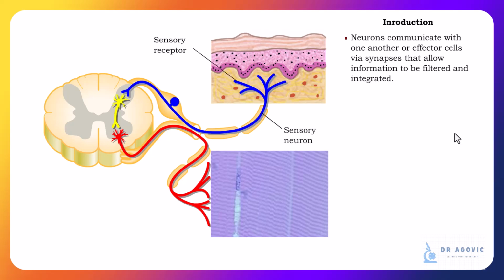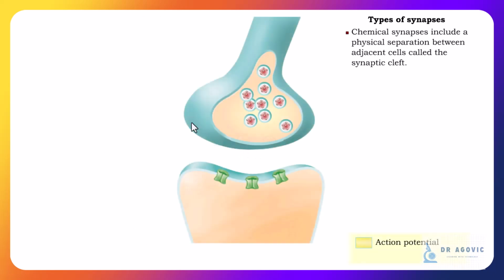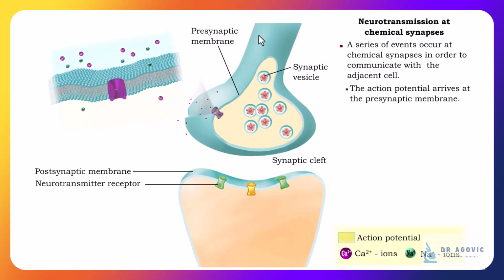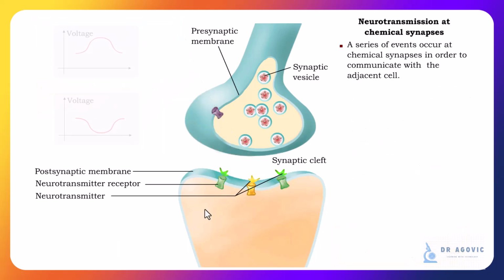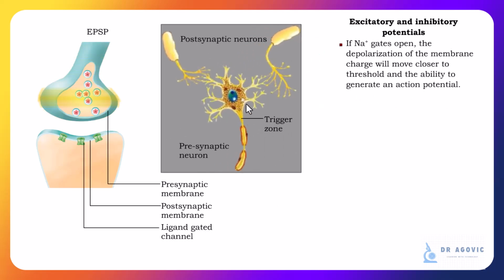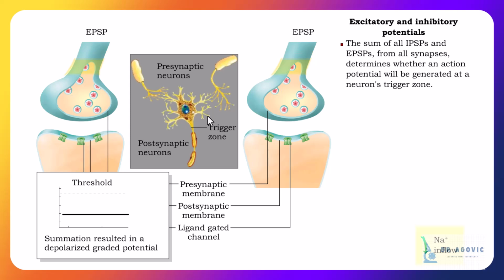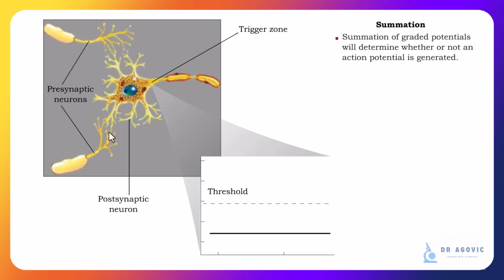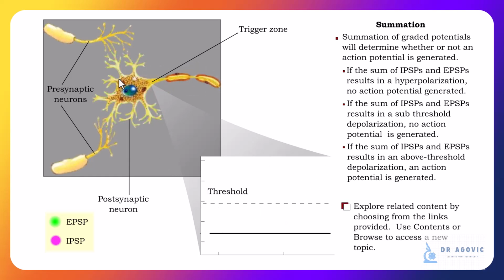Video18 EPSP IPSP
Excitatory and Inhibitory Membrane Potentials